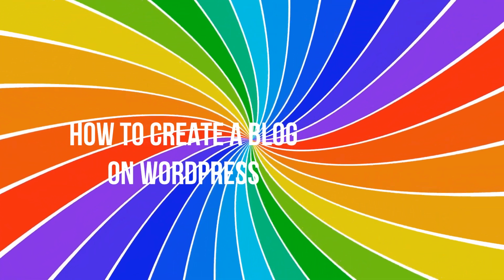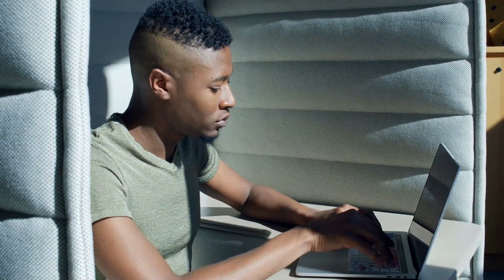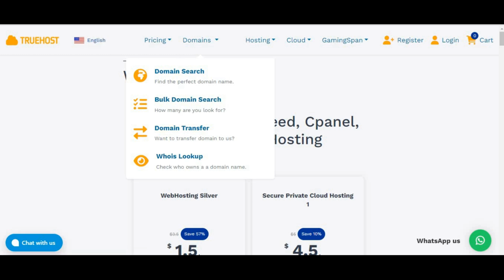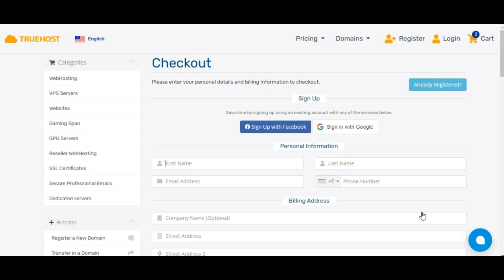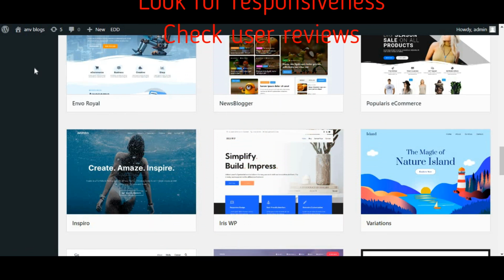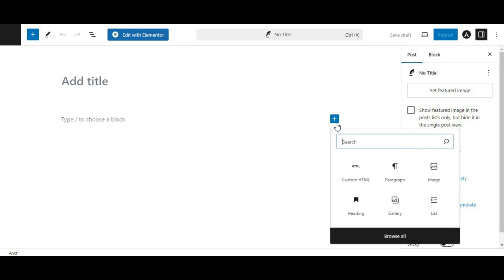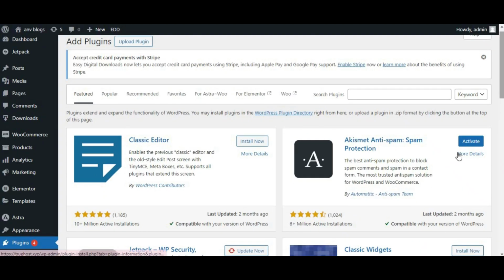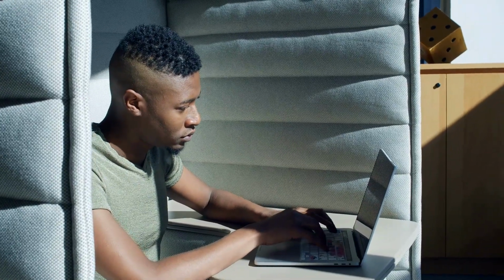How To Create A Blog On WordPress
In this step-by-step tutorial, we’ll guide you through the process of creating your very own blog on WordPress! Whether you’re a beginner or looking to refine your skills, this video covers everything you need to know—from choosing a domain name and setting up hosting to selecting the perfect theme and customizing your site.

We'll also dive into essential plugins, how to create engaging content, and tips for optimizing your blog for search engines. By the end of this video, you’ll have all the tools you need to launch and grow your blog successfully.